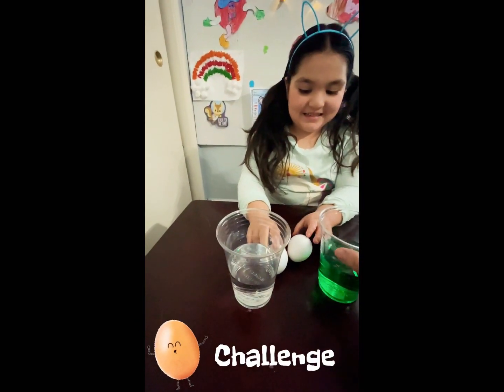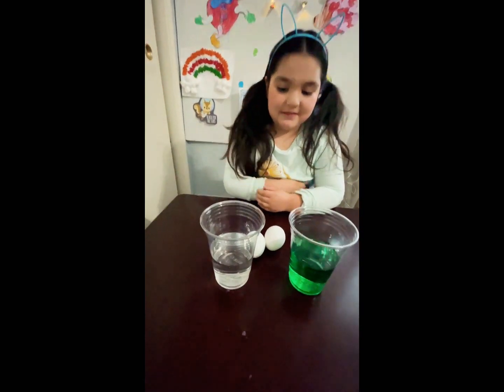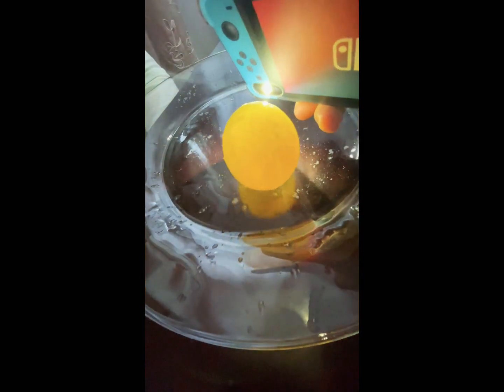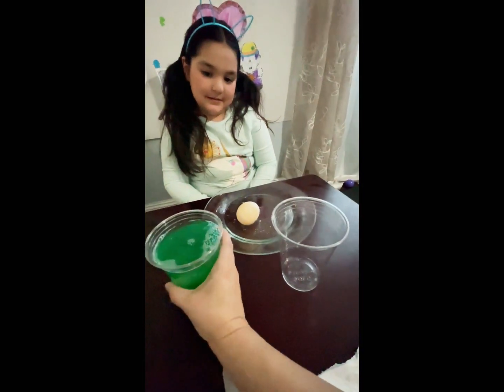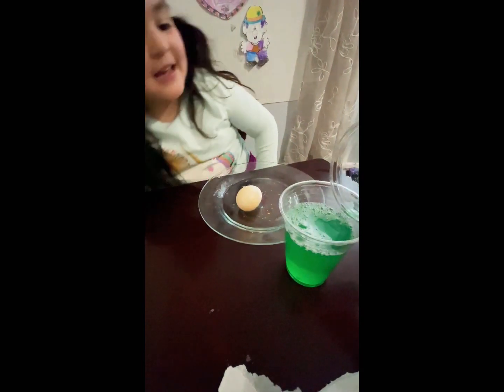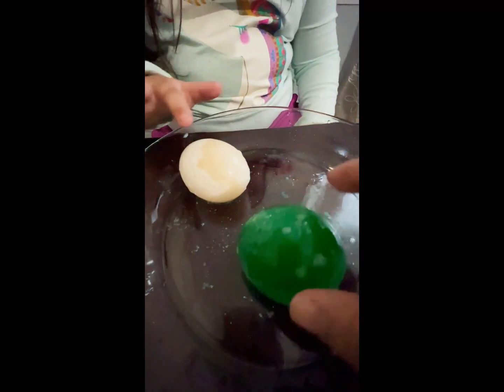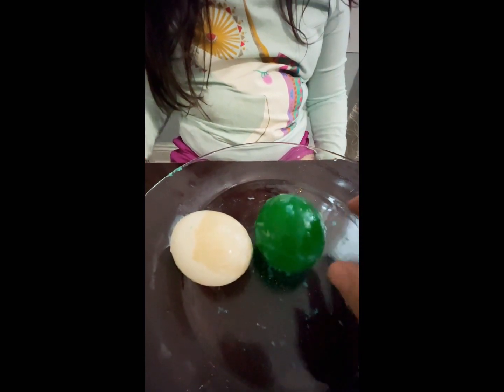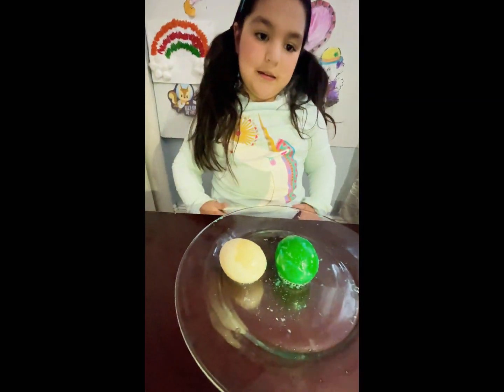🚦Kids Egg 🥚 Science 🔬Experiment 🧪 Challenge. Green Bouncy Egg❕❔GLOW in the dark 😱 WOW 🤩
So we decided to try the egg science 🧬 experiment 🧫 🧪  we added 2 eggs in vinegar and added green food coloring to one. After 6 hrs the eggs were bouncy and an egg turned GREEN 🟢🟢🟢. It would GLOW!!! Such a WOW MOMENT!!!

What you need:
Clear cups
Vinegar
Eggs